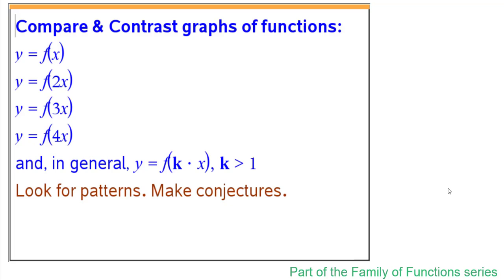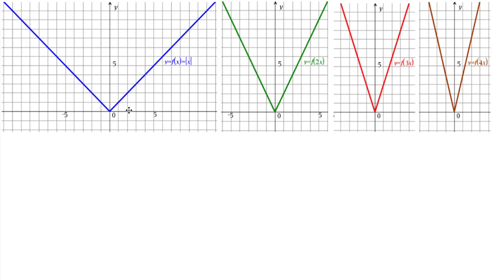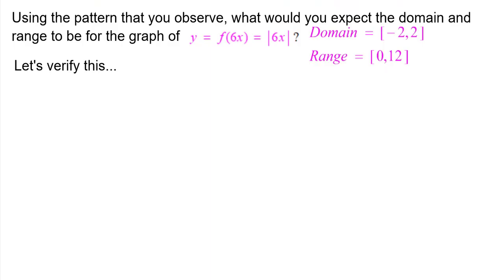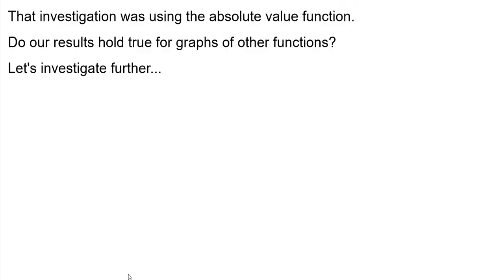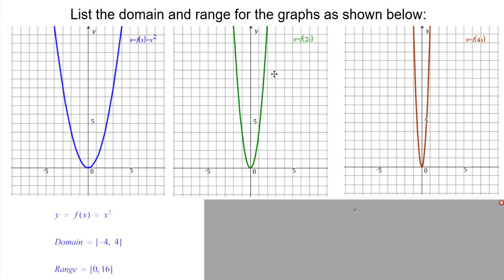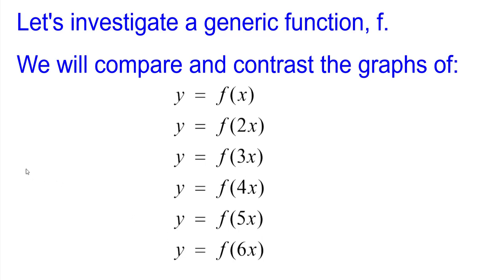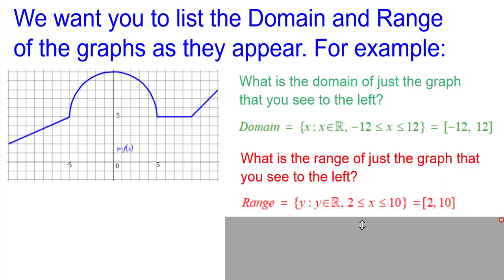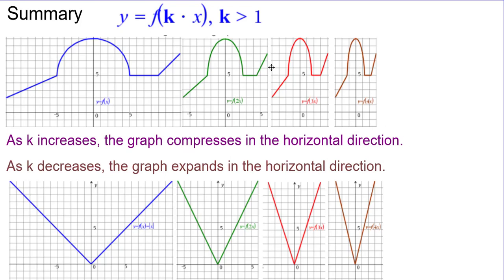How to Graph y=f(k*x)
This shows viewers how the  graph of y = f(k*x) compares and contrasts with its parent function, y = f(x). It uses absolute value, quadratics, and a generic piecewise function.